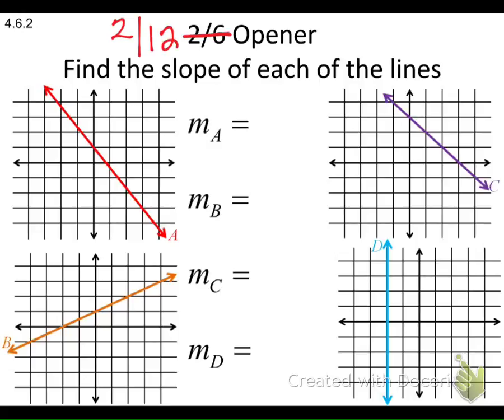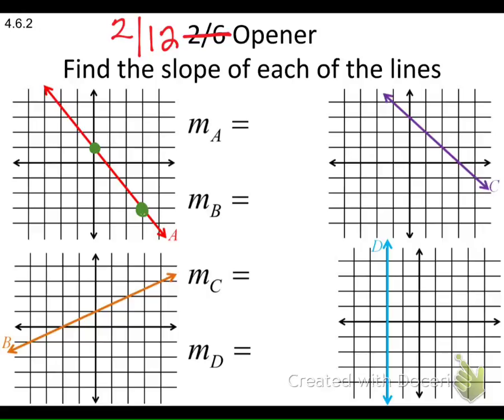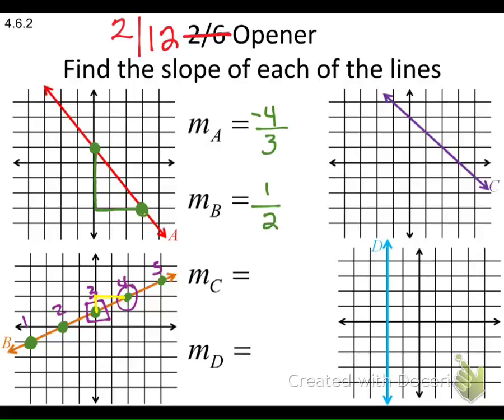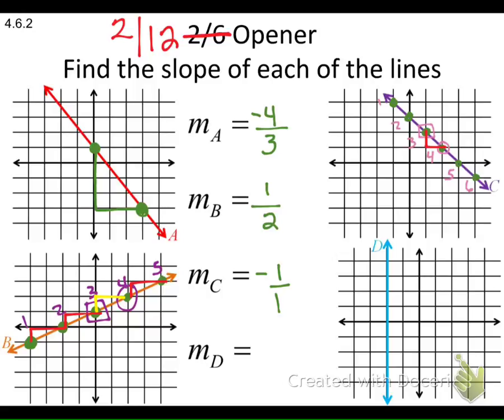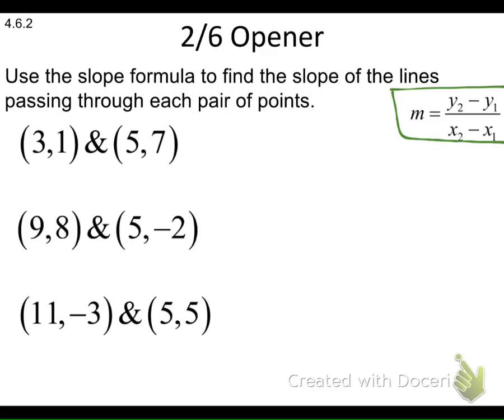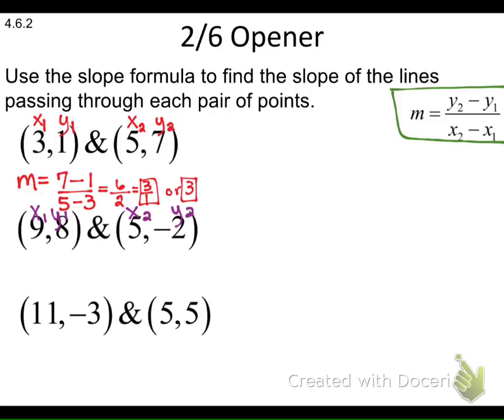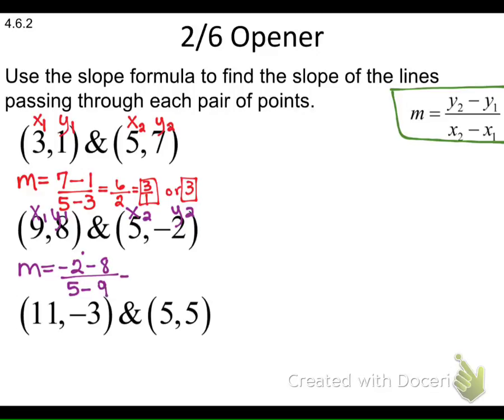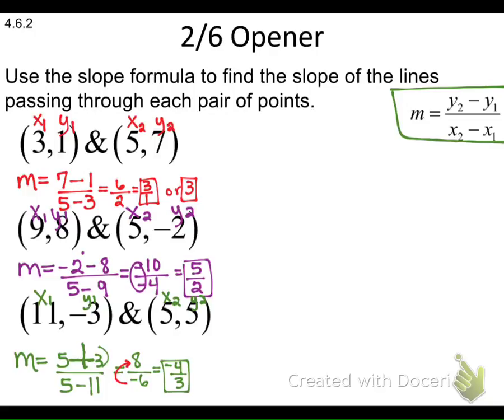2/12 Daily Opener (2/6)